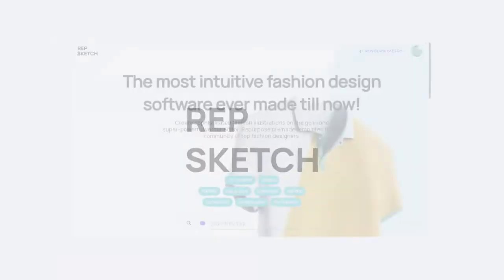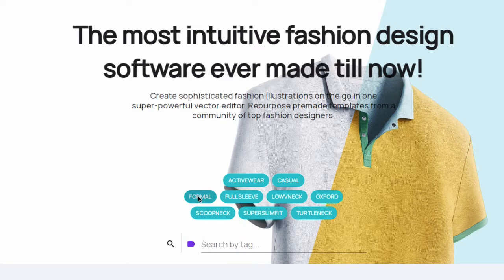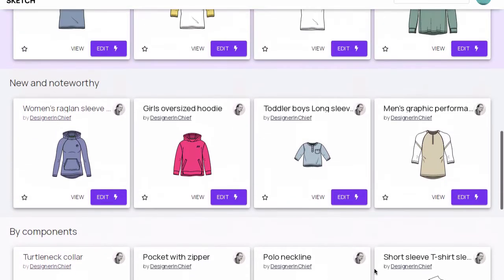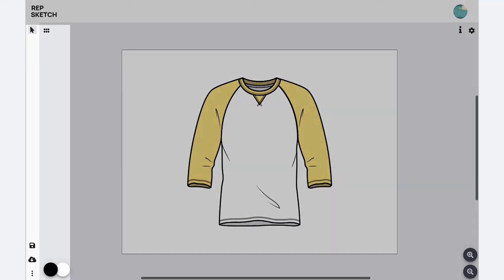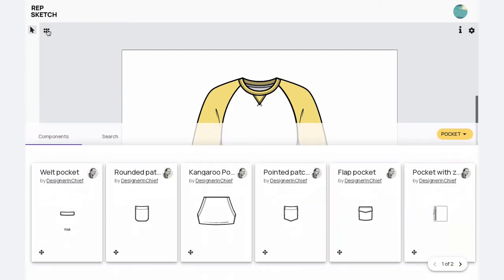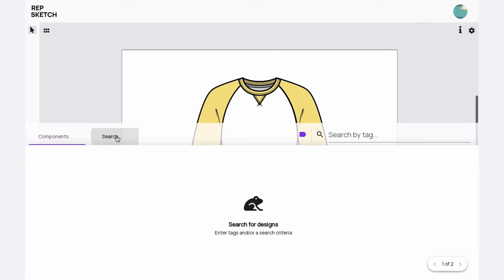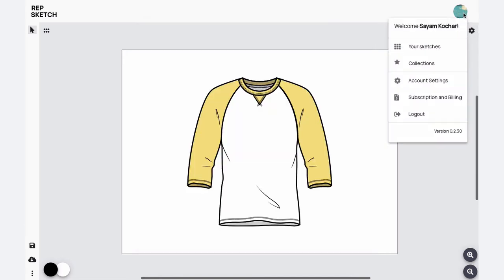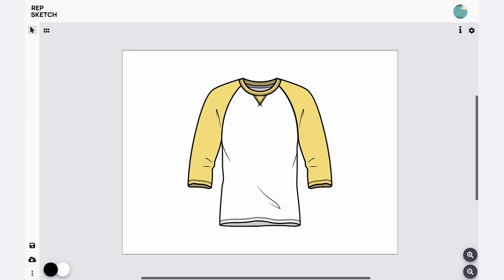Intro to Repsketch App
Here's a short explainer video on what is Repsketch and how it works.

Welcome to Repsketch -  An online vector graphics platform for the design community to create and share sophisticated designs by repurposing vector sketches.